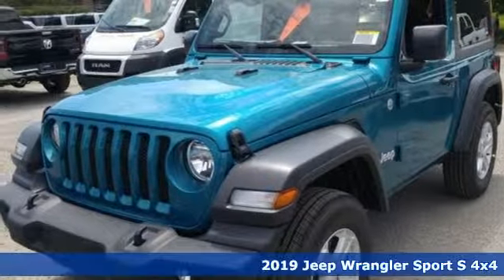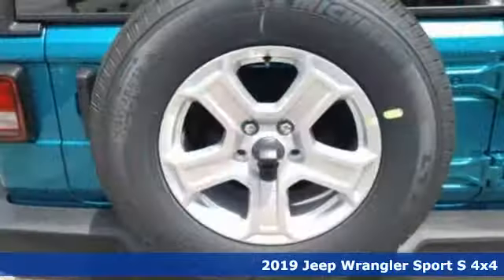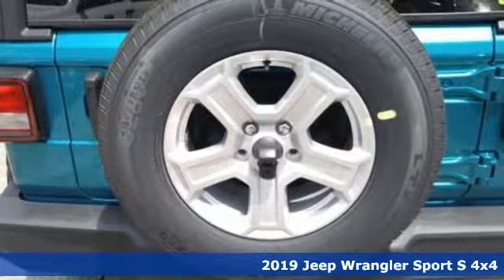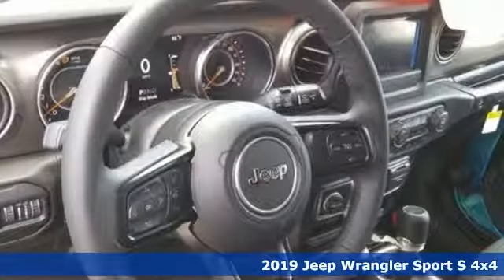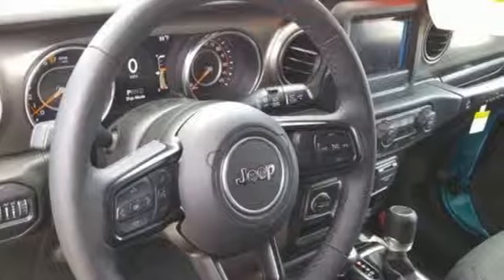New 2019 Jeep Wrangler Virginia Beach VA Norfolk, VA #18191564 - SOLD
Year: 2019
Make: Jeep
Model: Wrangler
Trim: Sport S
Engine: 3.6L V6 24V VVT
Transmission: 8-Speed Automatic
Interior: Black
Stock #: 18191564
VIN: 1C4GJXAG4KW638784
ABS brakes, Compass, Electronic Stability Control, Low tire pressure warning, Traction control, 3.45 Rear Axle Ratio, 4-Wheel Disc Brakes, 8 Speakers, AM/FM radio, Brake assist, Cloth Low-Back Bucket Seats, Delay-off headlights, Driver door bin, Driver vanity mirror, Dual front impact airbags, Dual front side impact airbags, Front anti-roll bar, Front Bucket Seats, Front Center Armrest w/Storage, Front fog lights, Front reading lights, Integrated roll-over protection, Non-Lock Fuel Cap w/o Discriminator, Normal Duty Suspension, Occupant sensing airbag, Outside temperature display, Passenger door bin, Passenger vanity mirror, Power steering, Radio data system, Radio: Uconnect 3 w/5" Display, Rear anti-roll bar, Rear reading lights, Speed control, Steering wheel mounted audio controls, Tachometer, Telescoping steering wheel, Tilt steering wheel, Trip computer, Variably intermittent wipers, and Wheels: 17" x 7.5" Black Steel Styled. *Every Internet Price includes current applicable manufacturer rebates, incentives, and dealer discounts. Some incentives may require financing through Chrysler Capital on approved credit. You may also qualify for additional manufacturer incentive programs (e.G., College graduate, owner loyalty, and military). See dealer for more details about these programs. Your additional costs are sales tax, tag and title fees for the state in which the vehicle will be registered, any dealer-installed options (if applicable) and a dealer processing fee ($699 Virginia, North Carolina). Prices are subject to change, and prior sales are excluded. While every reasonable effort is made to ensure the accuracy of this information, we are not responsible for any errors or omissions contained on these pages. Please verify any information in question with the dealer.

Address:
3152 Virginia Beach Blvd